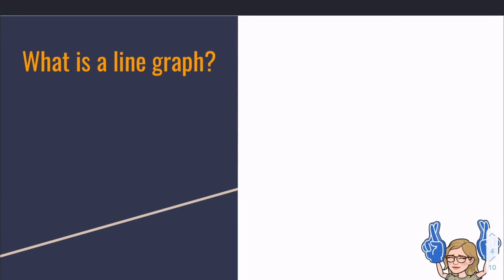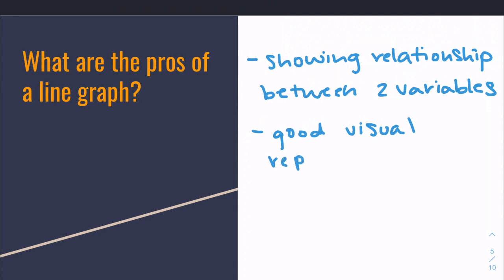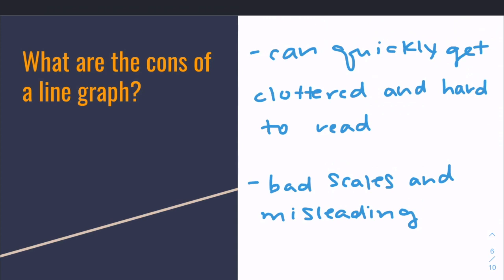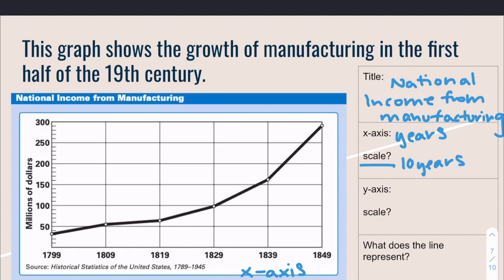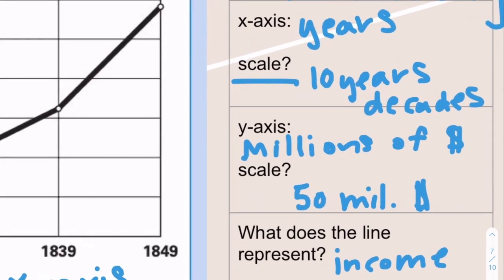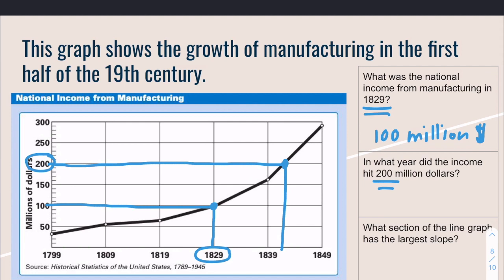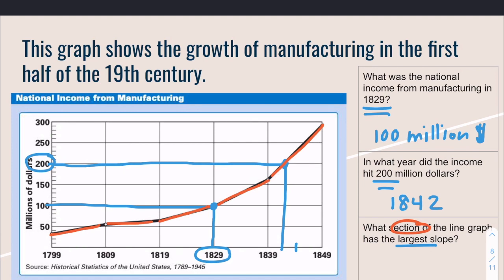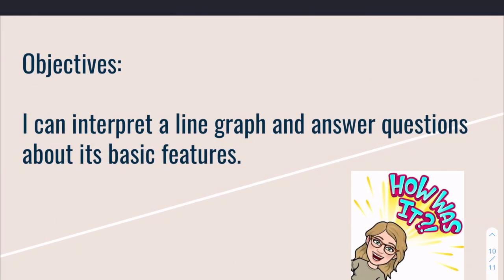The Essentials of Line Graphs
This video is about the basic components of line graphs and when they are used in mathematics.